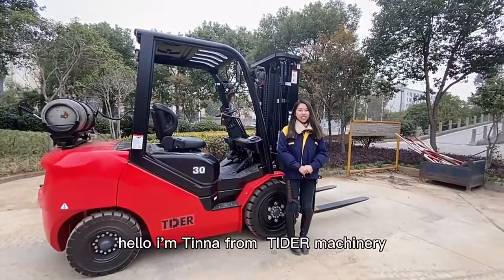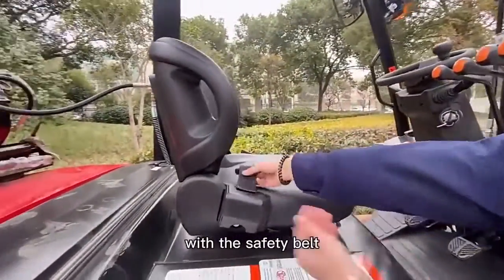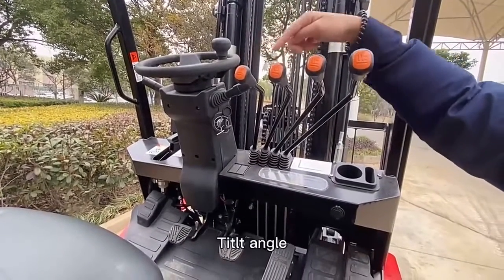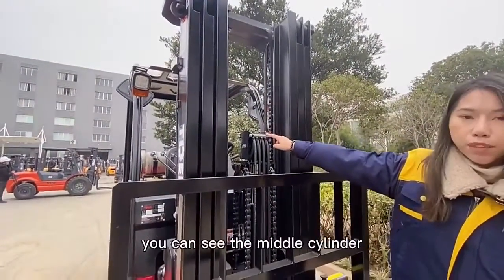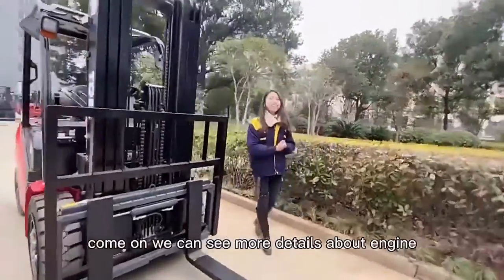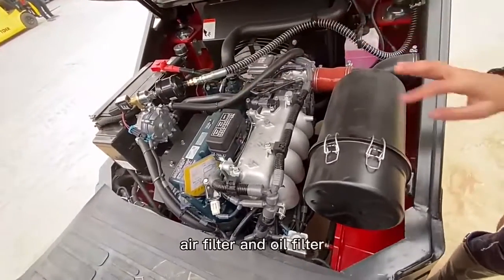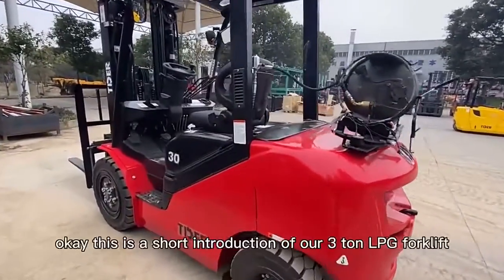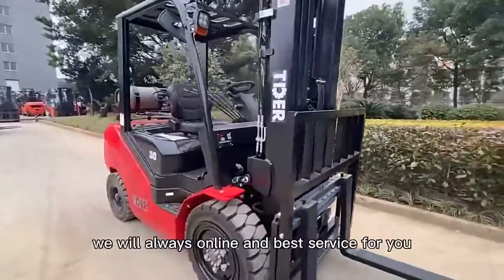TDER EPA engine propane forklift empilhadeira forklift gas lpg 3 ton lpg forklift in north America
TDER EPA engine gasoline forklift LPG 5 ton 2 ton 2.5 ton 3.5 ton 3 ton propane gas LPG forklift with Cushion tire LPG forklift gasoline forklift

1.GCT Engine,kubuta engine, PSI engine
2. Automatic Transmission
3. Duplex Mast Lifting Height 3m-6m
4. Pneumatic Tires
5. 1070mm Fork Length
6.Toyota seat
7.The casting-type steering brige (makes forklift more stable and the performance more reliable)
8.Large flow air filter with high instake, which effectively reduce the resistence and dust into engine,improving engine life.
9.Shimadzu pump and valve, Eaton pipe, Nok hydraulic cylinder seals
10.A set of spare parts ,and some quick -wearing parts free for you

Tinna Zheng
TIDER Industrial-Lifting A Better Future